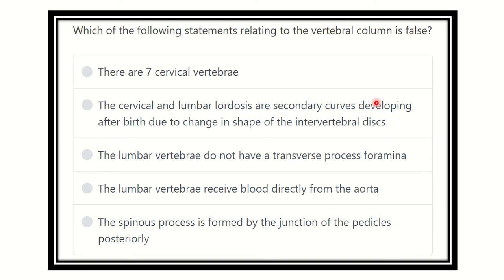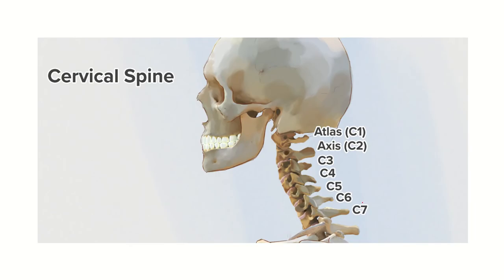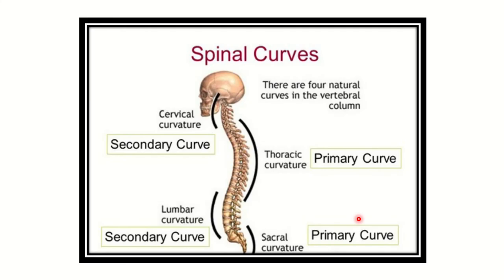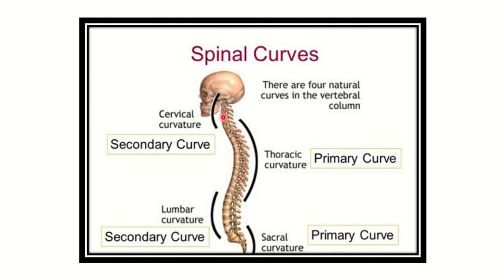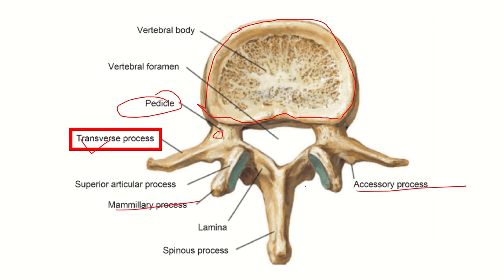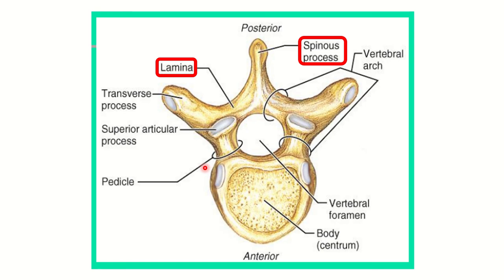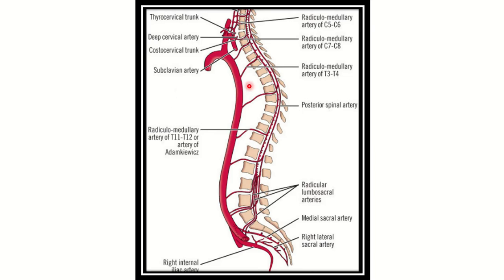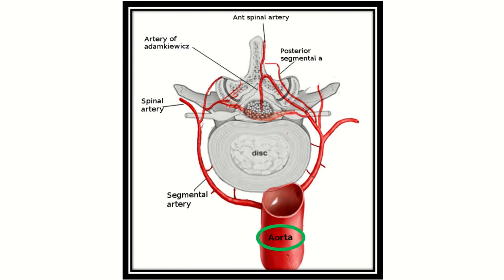Vertebral column anatomy MRCS question solve (CRACK MRCS)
it includes
1. eMRCS videos
2. Fawzia sheet solved
3. Recalls and mores